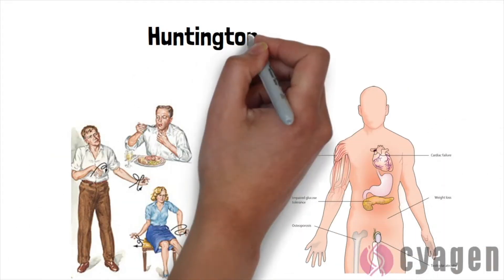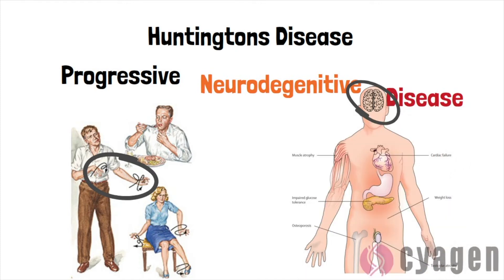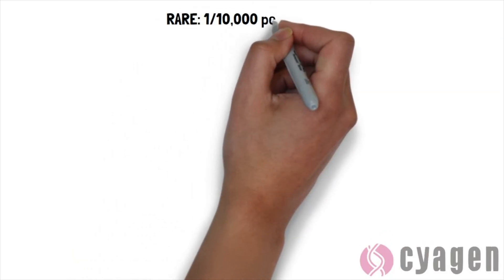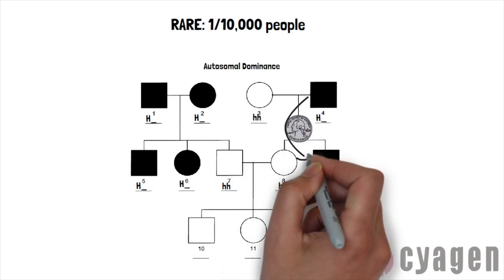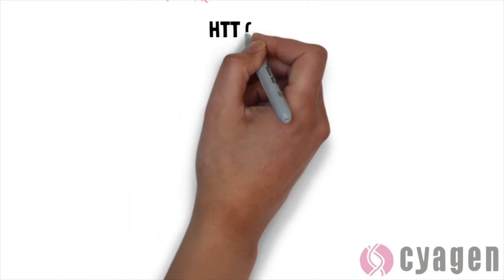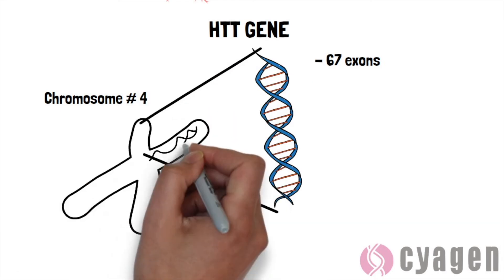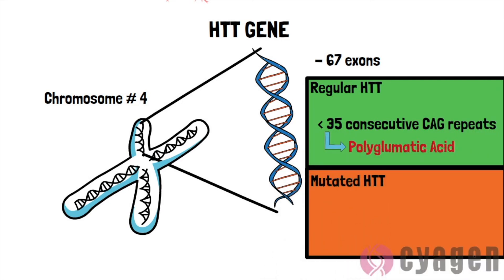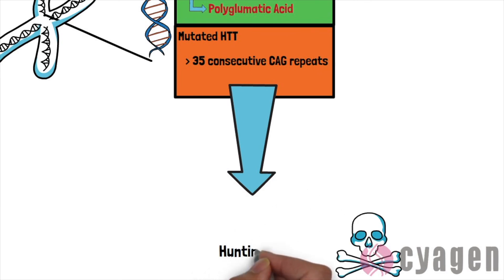The HTT gene and Huntington's Disease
Huntington’s disease is a progressive, genetic, neurodegenerative disease which is ultimately fatal. As it progresses it begins to affect a person’s movement and thought process. These symptoms do start off quite mild but they progresses until the individual is no longer dependent.

Although rare (1/10,000 people), The defective HTT gene which causes huntingtons, exhibits autosomal dominance meaning that if one parent has it, the flip of a coin is enough to determine the chances that an only child will be affected (50%).
Normally, the HTT gene is responsible for  regulating the Function of Cortico-Striatal Synapses.
The gene itself contains 67 exons or coding regions located in the short arm of chromosome number 4. The exon responsible for huntingtins is located in chromosome number 1.  In the normal HTT gene, there are less than 35 consecutive CAG trinucleotide repeats in exon 1, encoding a polyglutamic acid. However once CAG repeats exceed 35 in this area of the HTT gene, then the incidence rate for huntingtins disease increases significantly.

When the htt gene is mutated, the function of the cortico striatal synapses is effected and this results in Huntington’s disease.